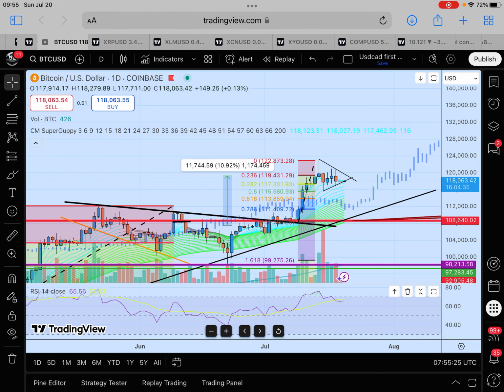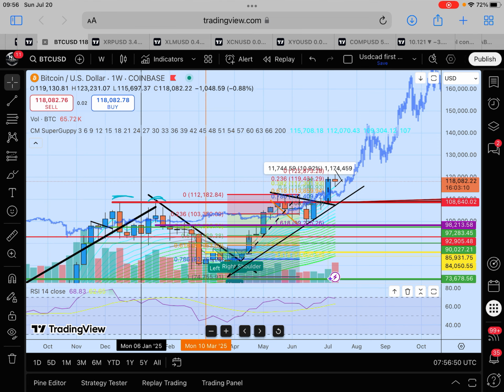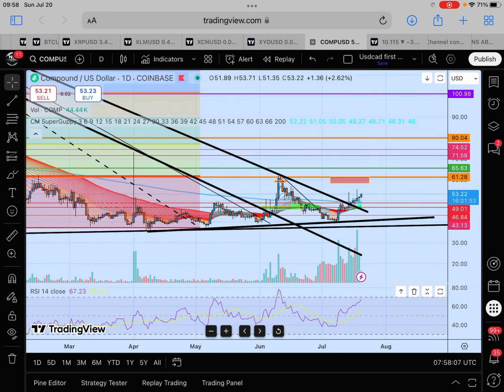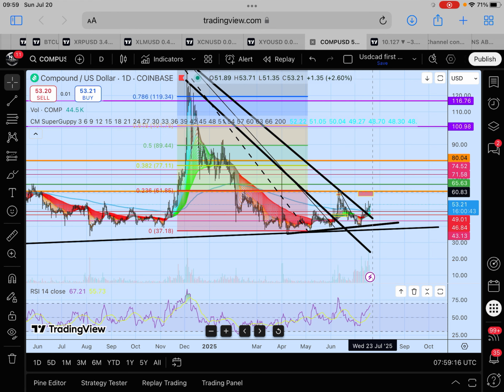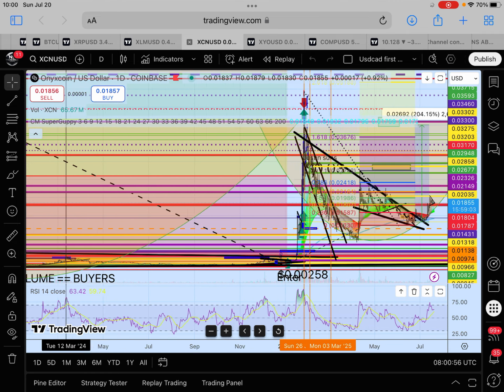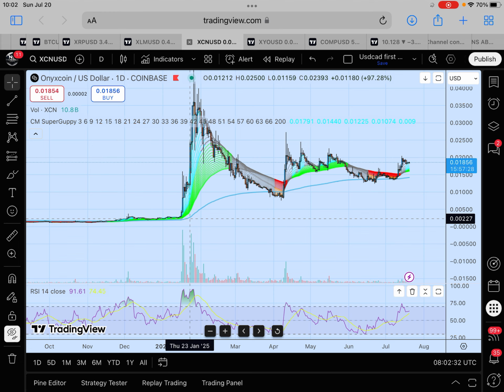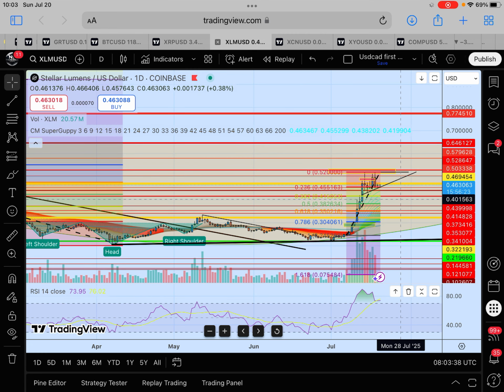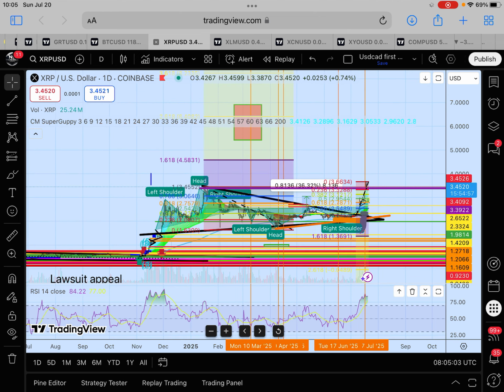🚀XRP, XCN, XLM, XYO, COMP, TORN price predictions!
Welcome to NC Hammer Crypto – your fastest source for no-fluff crypto technical analysis. In this video, I’m breaking down the most explosive setups for QNT, XCN, XRP, XYO, TOSHI, Bitcoin, DNT, BNT, and Tornado Cash. These charts are flashing bullish – here’s exactly what to watch.
For daily insights on cryptocurrency day trading and scalp trading strategies! 🚀 Whether you're an experienced trader or just starting out, I break down the latest market trends and share my personal take on top-performing coins like XRP, BTC, XLM, ADA, DOGE, IOTA, XCN, XYO, GRASS, SPELL, TOSHI, ZRX, PERP, OMG,  LCX and more! 🔥
On this channel, I provide quick overviews of short-term price action, discussing my educated guesses on market movements—not financial advice, but informed analysis to help you navigate the fast-paced world of crypto trading. Whether you're interested in scalping, day trading, or just staying up to date with the latest trends, NC HAMMER CRYPTO gives you the tools to make informed decisions and boost your trading strategies. 📈💰
Join me as I break down key levels, trade setups, and price predictions for top altcoins and major cryptocurrencies. With my detailed, yet easy-to-understand breakdowns, you’ll get real-time updates on XRP, BTC, and other trending coins, so you can stay ahead in the volatile crypto market.
Start trading smarter, NC HAMMER CRYPTO! 🌐💥
LESSONS: $10 for 1 hour 1 on 1—(10 minute free consultation)
OR
SIGNAL CHANNEL:: $20 a month, informed before the videos are posted.